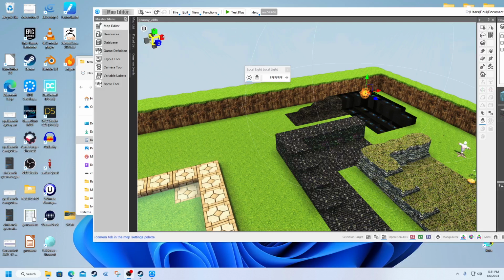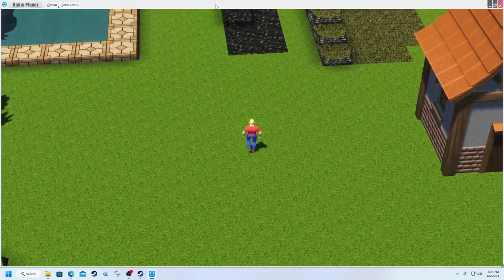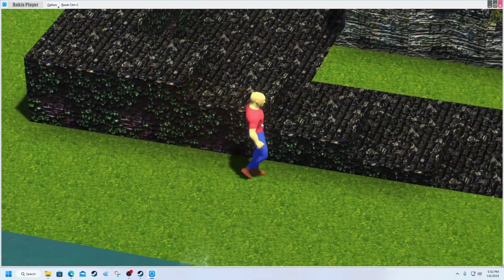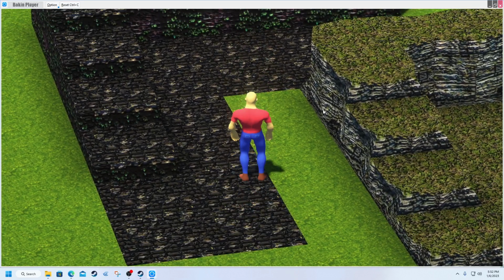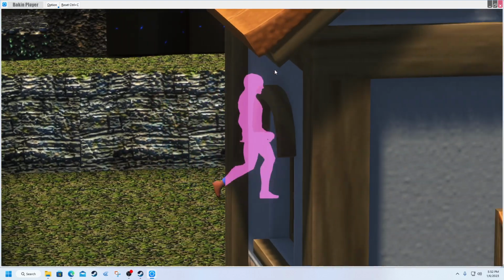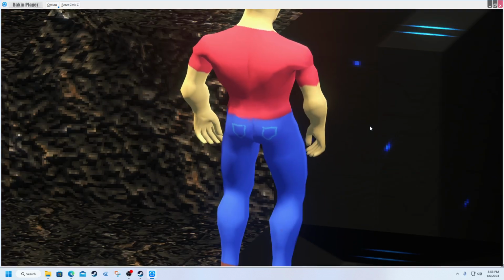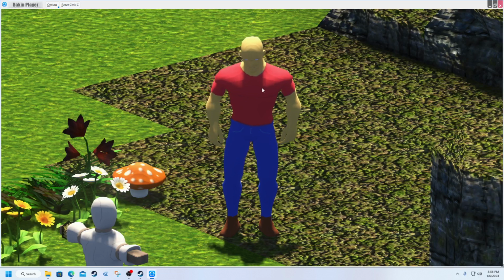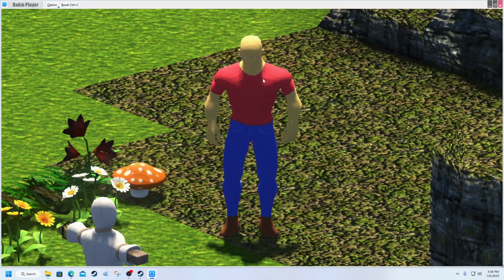Dev fixed normal maps really happy with how terrains look now.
I figured out how to rectify my normal map issue and fixed my terrains. look for them soon on my itch.io page along with some model packs.